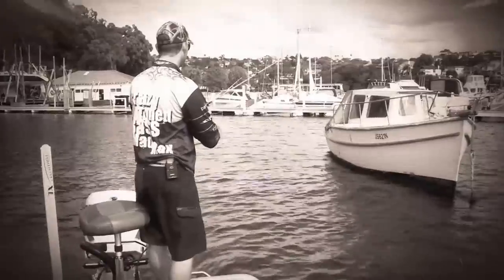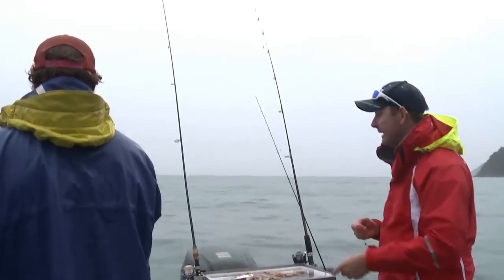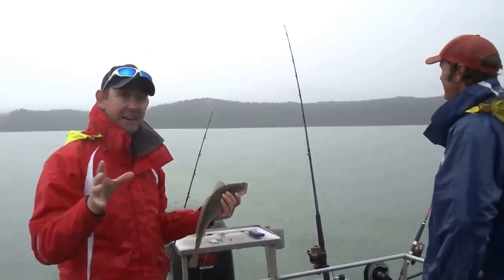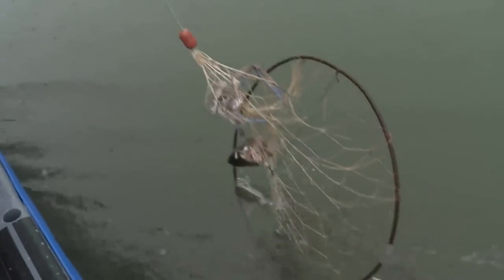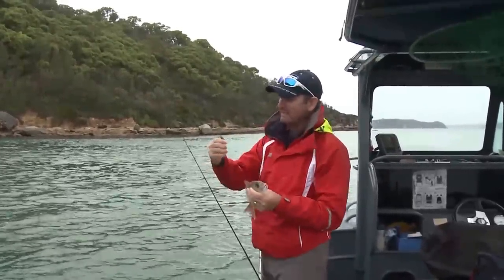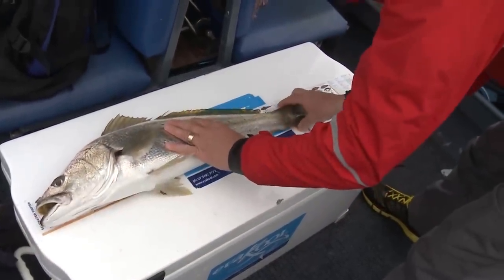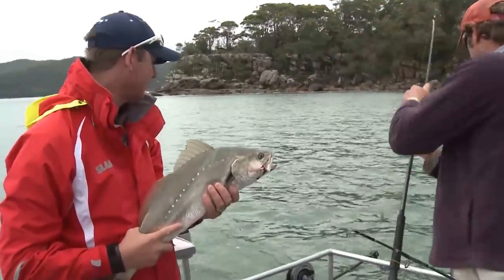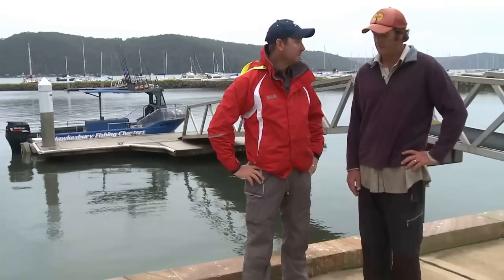HOOKED S7 EP11 Jewfish, Crabs and Bream Hawkesbury River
Dave Shows you how to catch Jewfish, crabs and bream in the Hawkesbury River